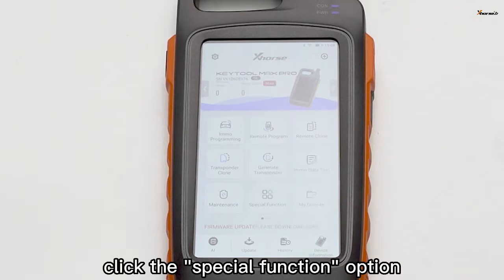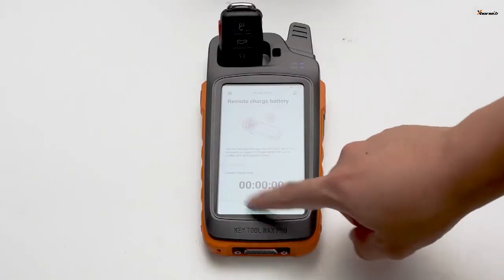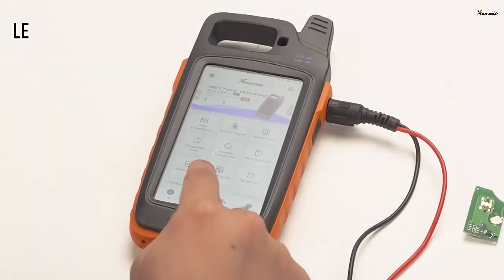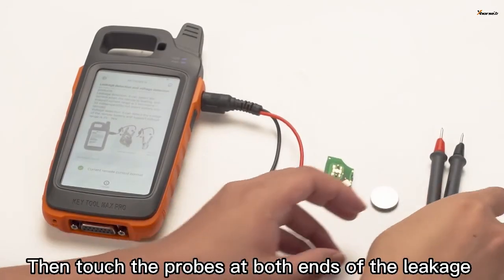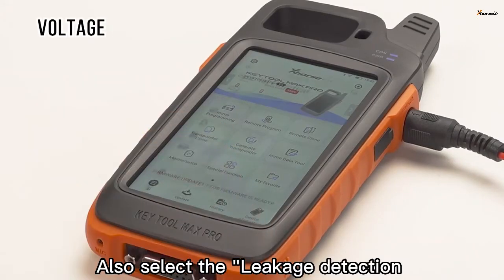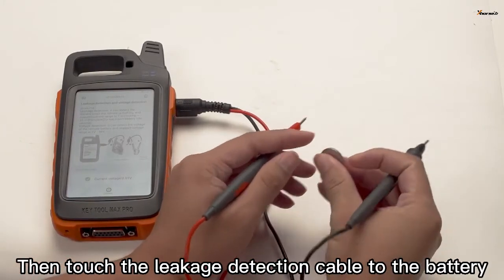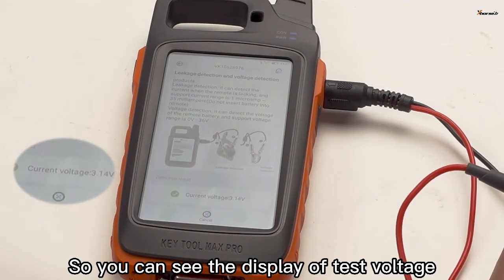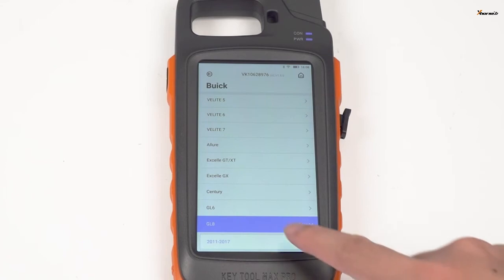Xhorse key Tool Max nouveau test de fonction et affichage du modèle IMMO